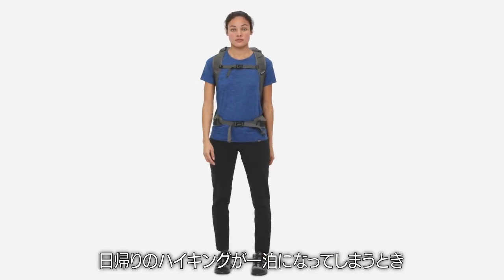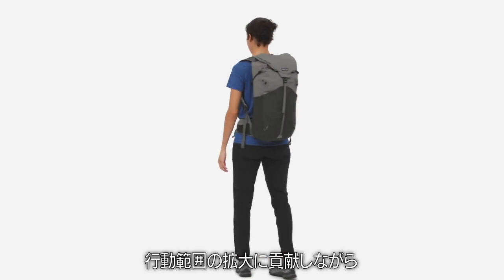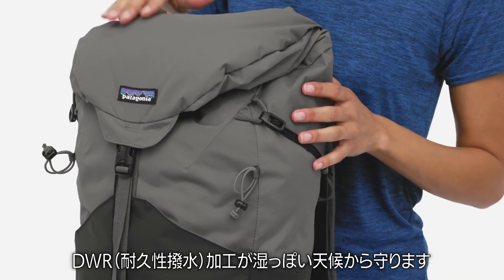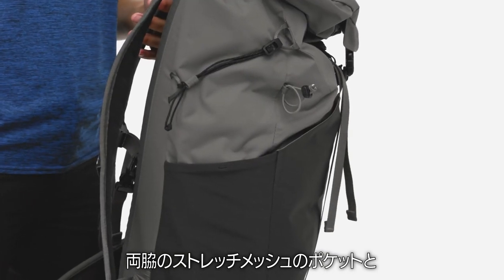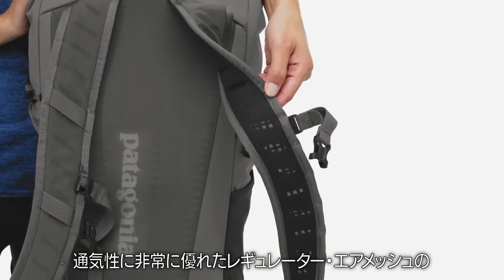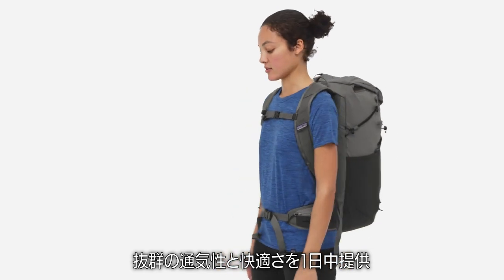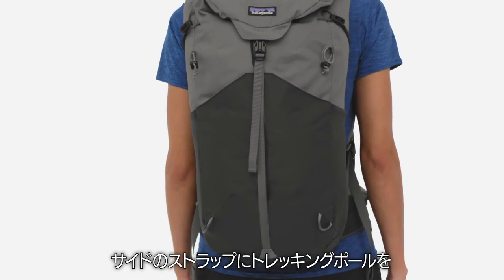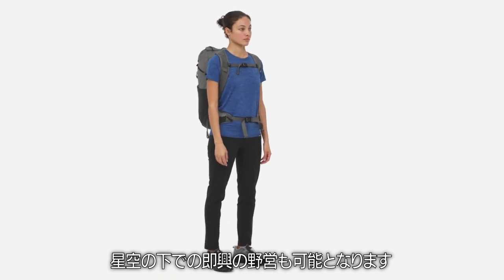アルトヴィア・パック 28L：パタゴニア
トレイルで過ごす日帰りの旅、または１泊する可能性のあるときに最適なパック。通気性に非常に優れたバックパネルとショルダーストラップを備え、ドローコードを引くとフロントロード型のスタッフポケットとフタが自動的に閉じるデザイン。頑丈なリサイクル・ナイロン100％素材を使用